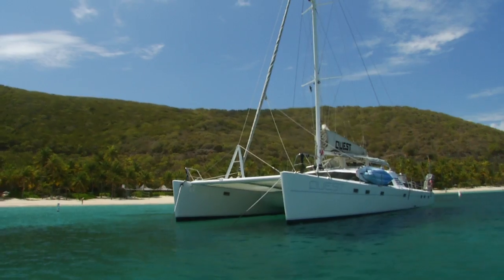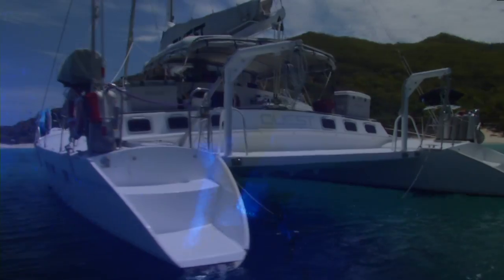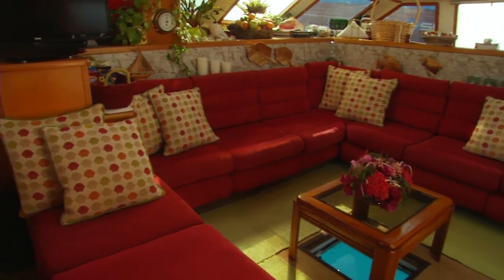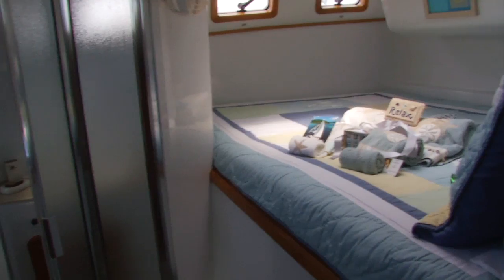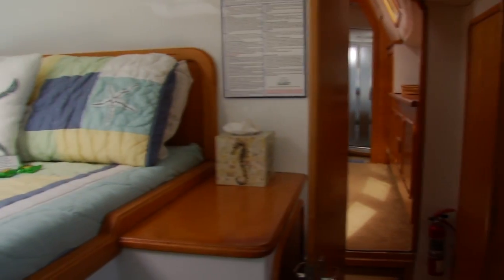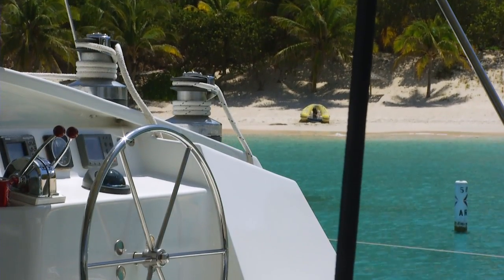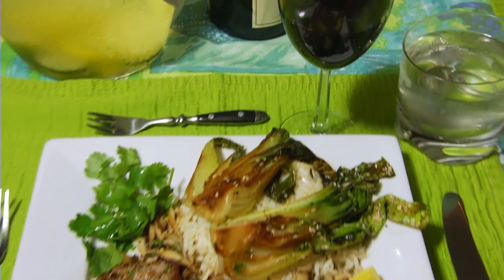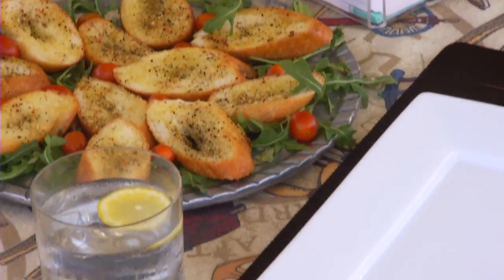Quest - Luxury Catamaran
Quest is a luxury catamaran that also offers a first-class diving experience.